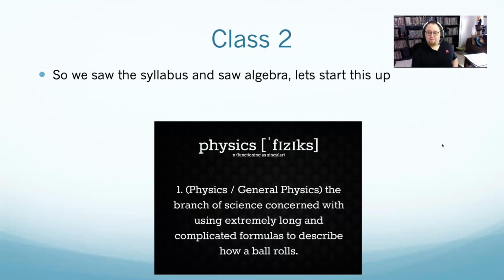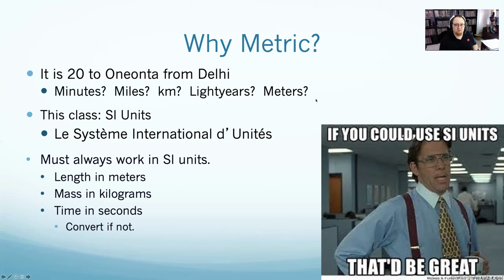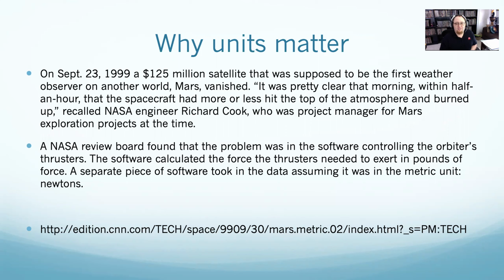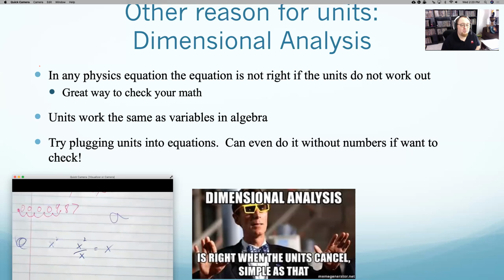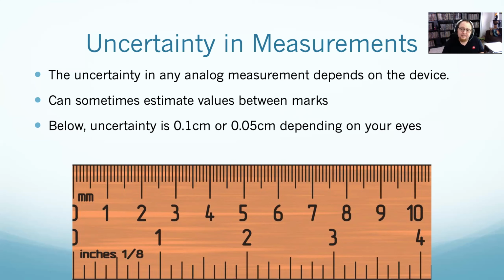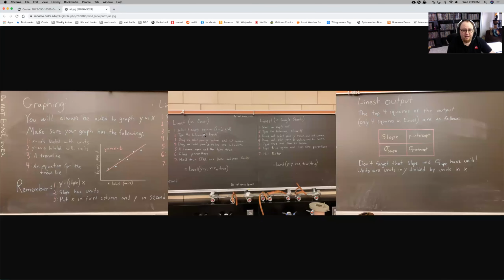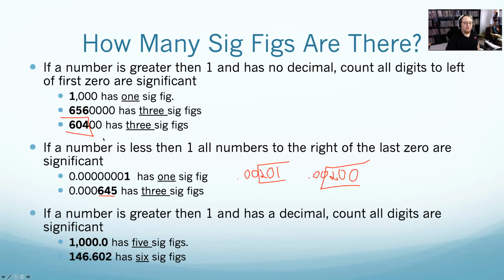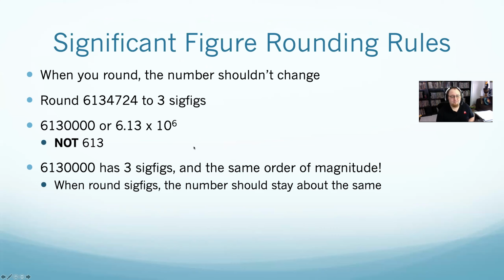PHYS150 Chapter 1 part 2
Uncertainty and Sig Figs